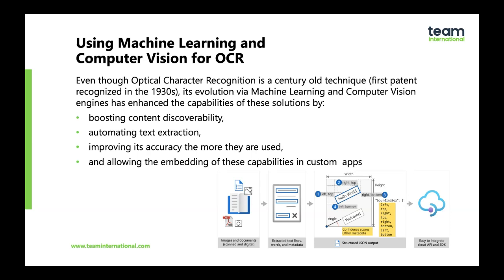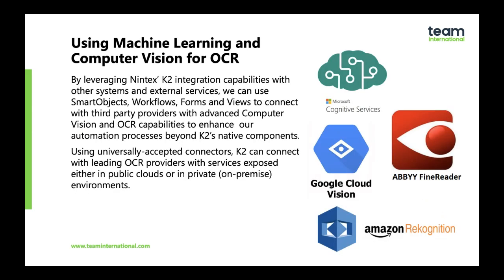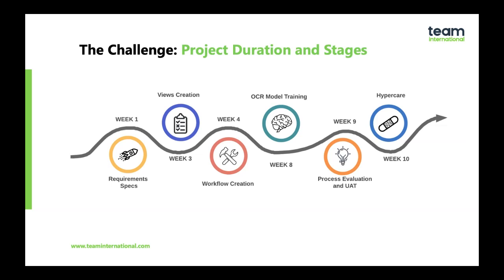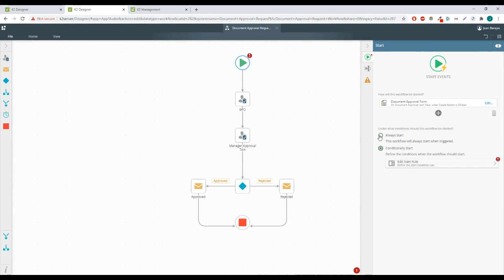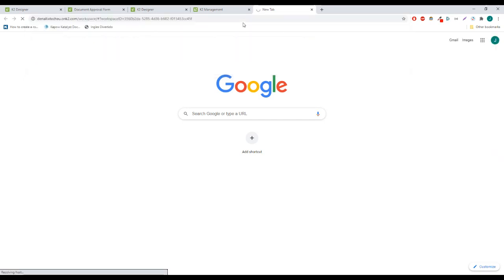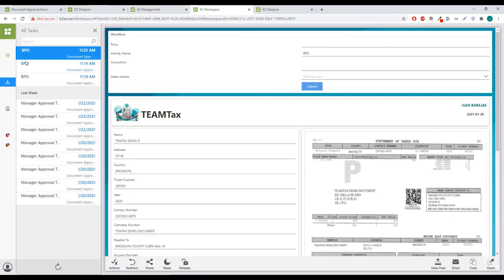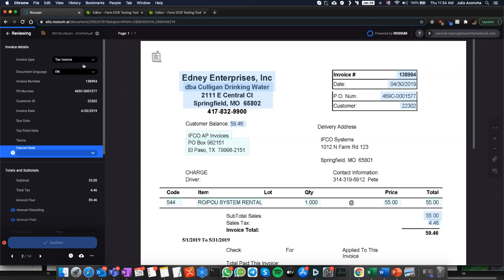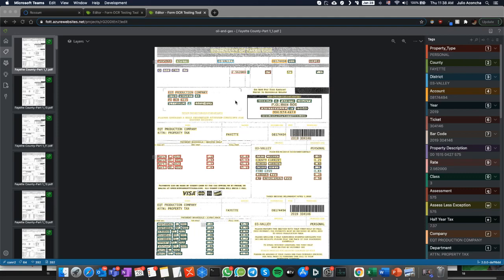Webinar: Leveraging ML and OCR to enhance document workflow and management automation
Document workflow and management have been slow to digitize worldwide. These days over 30 percent of companies still use paper for tasks related to invoicing and taxes. Meanwhile, more than 45 percent rely on manual processes for a purchase order or payment approvals.

Finally, 44 percent of businesses are looking to add automation to their payable processes to capitalize on the efficiency and cost-cutting benefits while also reducing fraud and facilitating access to payment data.

By leveraging Nintex workflow engine capabilities with best-in-class OCR/ML learning technology, TEAM International saves clients thousands of dollars in digitization costs, turning complex processes into automated workflows with simple approval emails and validated accurate information.

Instead of using dozens of human resources and hundreds of staff-hours for validations still prone to human error, rely on a rule-based solution to automate document processing and management while reallocating your team to more value-adding tasks.

 WHAT YOU WILL LEARN:
- How Nintex low-code components can help you easily create forms and workflows to automate document management workflows and validate the information within those documents.
- How Nintex allows for multiple forms of integration with cloud-native solutions such as OCR services.
- How TEAM leverages a combination of services alongside the Nintex BPM Platform to design and deploy end-to-end business solutions.

Speaker: Julio Aconcha Martinez, CTO of RPA Business, TEAM International.